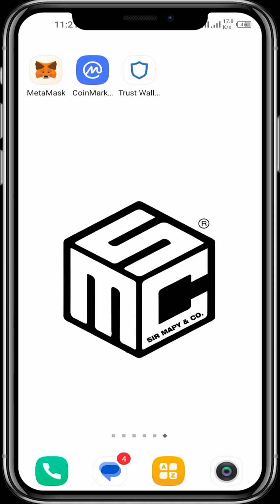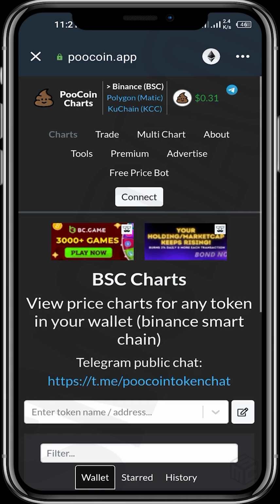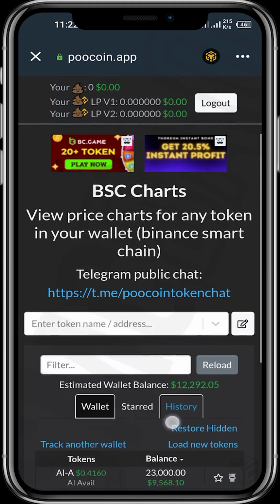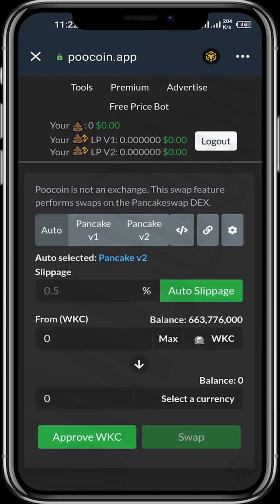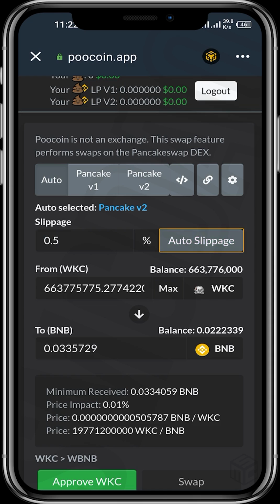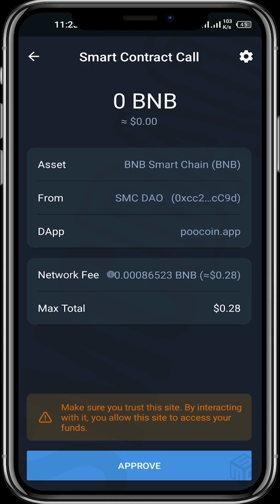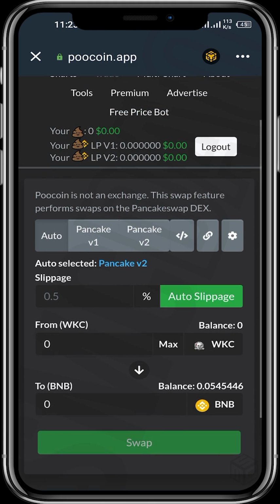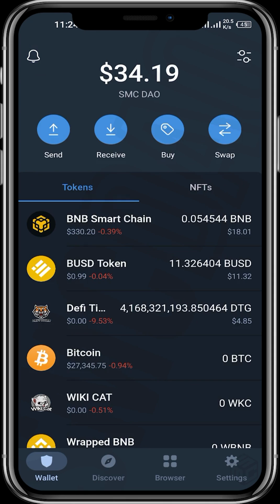How To Sell Wiki Cat On Poocoin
👇 Timestamps to guide you through each step: 👇

0:00 - Introduction to the Tutorial
0:05 - Opening TrustWallet
0:18 - Accessing the PooCoin App
0:36 - Connecting Your Wallet
0:48 - Preparing to Sell Wiki Cat Tokens
1:15 - Approving and Executing the Sale
2:05 - Finalizing the Token Sale
2:41 - Verifying the Sale in TrustWallet
3:17 - Conclusion and Next Steps

💡 About This Video: This tutorial provides a straightforward guide on how to sell your Wiki Cat tokens for BNB using TrustWallet and the PooCoin app. Follow these simple steps to execute the sale successfully and check your updated balance.